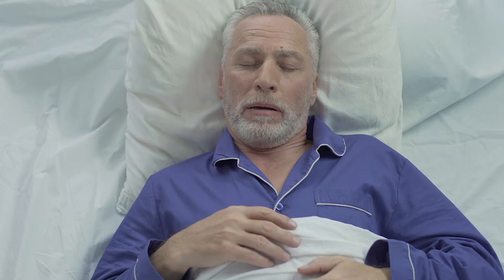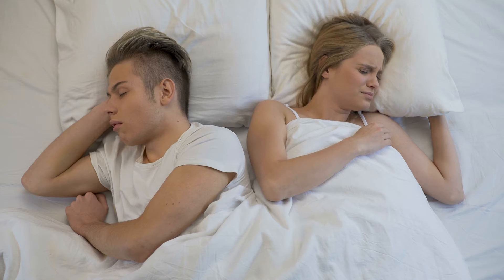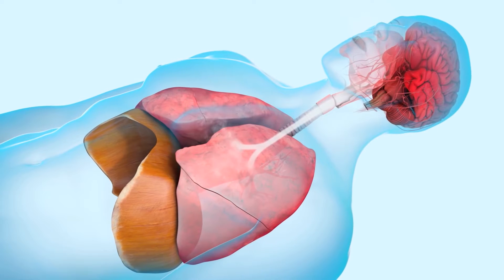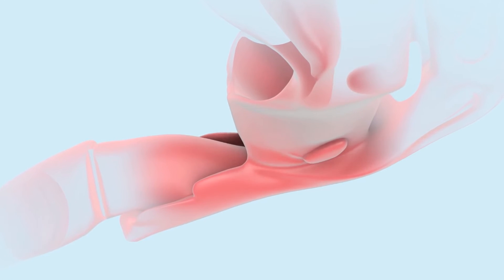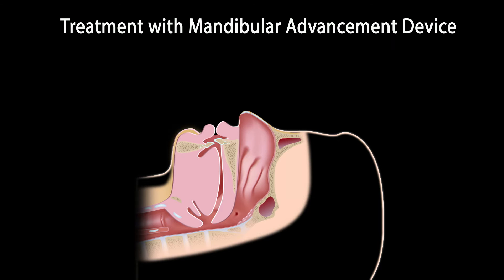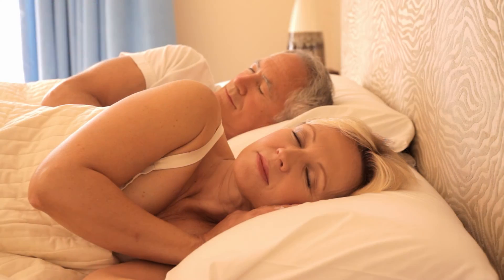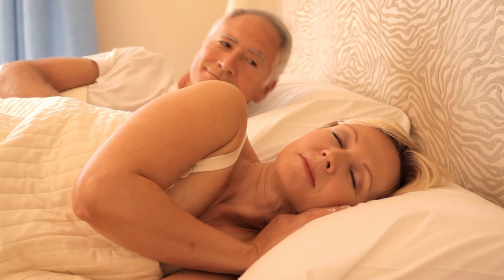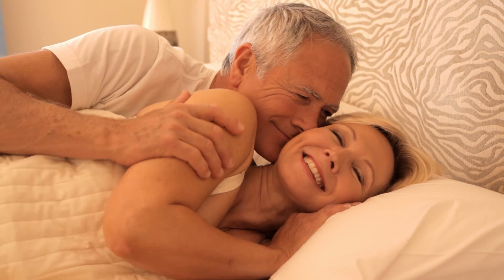Sleep Apnea Treatment at Bela Family Dentistry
Learn more about Bela Family Dentistry.

Welcome to a new experience in family dentistry. This is Bela Family Dentistry, and we are dedicated to continuously exceeding your expectations through Service, Compassion, And Trust.

We’ve built our practices around the philosophy that patients like you deserve exceptional and affordable dentistry from a team that partners with you on a relational level. Dental appointments can feel intimidating and impersonal, so we focus on helping you first feel at home and comfortable with us, while providing you with personalized high-quality dental care. Step into one of our many locations across South Carolina and North Georgia, and find a warm, inviting atmosphere designed to feel like a luxurious living room. Enjoy complimentary beverages while digitally filling out new patient information on one of our iPads. Meet our hygienists and dentists, then take an office tour and see how our office is designed for your comfort and maintained at the highest sterilization and technological standards. We never leave you sitting alone either; you’ll be introduced to a new member of our team at each phase of your first visit. Best of all, you can expect this Ritz-Carlton experience every time, no matter which location you choose or how many appointments you make!

Services:
-General Dentistry
-Cosmetic Dentistry
-Dental Implants
-Orthodontics
-Endodontics
-Periodontics
-Oral Surgery
-Sedation Dentistry
-Pediatric Dentistry